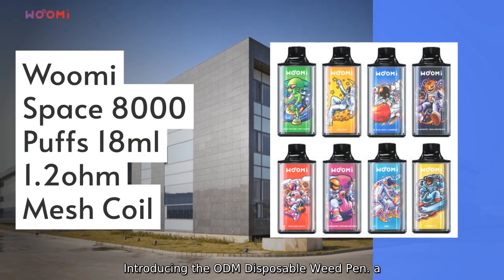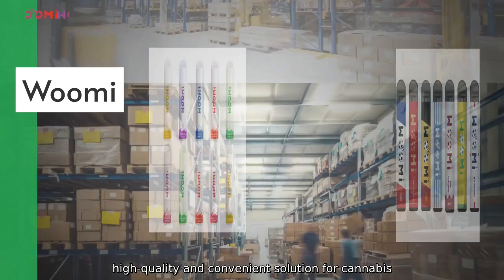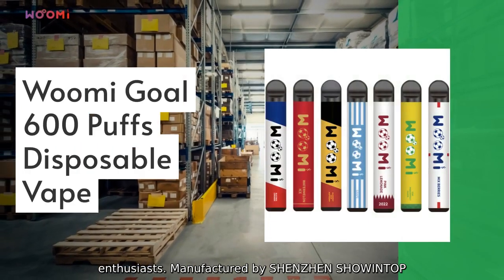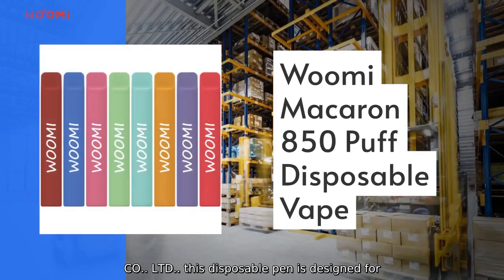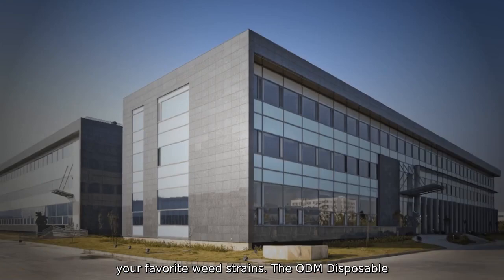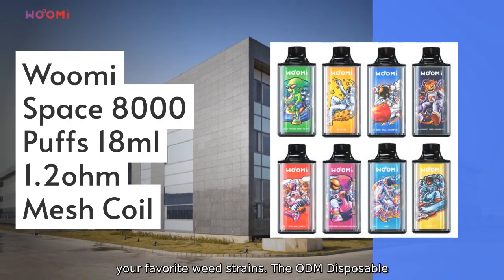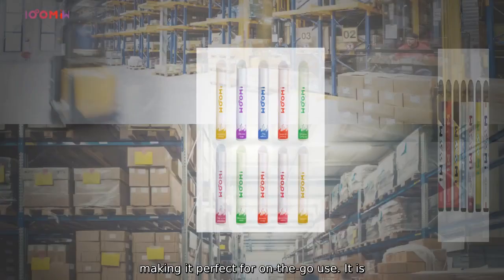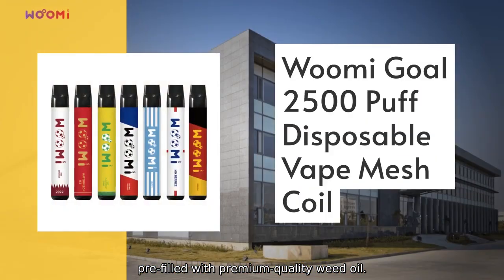ODM Disposable Weed Pen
Introducing the ODM Disposable Weed Pen. a high-quality and convenient solution for cannabis enthusiasts. Manufactured by SHENZHEN SHOWINTOP CO.. LTD.. this disposable pen is designed for ease of use and offers a hassle-free way to enjoy your favorite weed strains. The ODM Disposable Weed Pen features a sleek and compact design. making it perfect for on-the-go use. It is pre-filled with premium-quality weed oil.